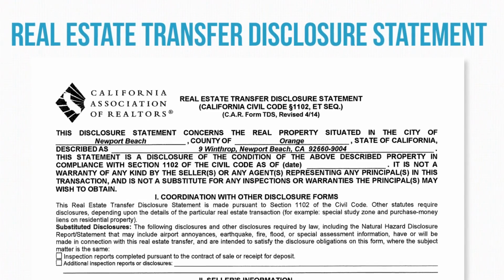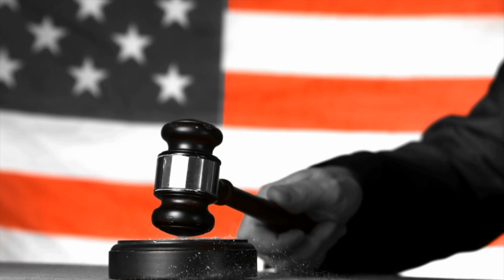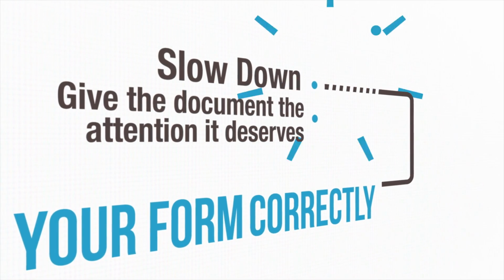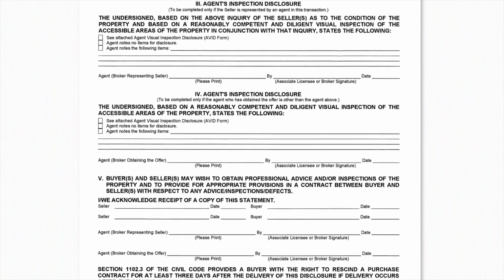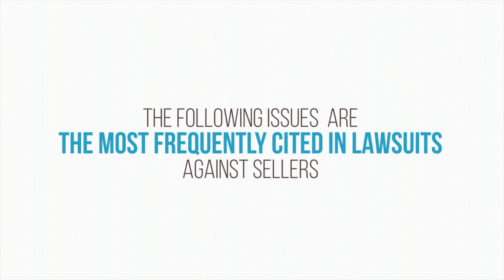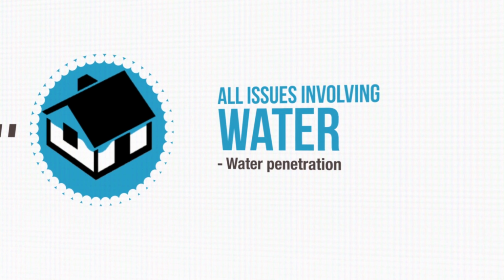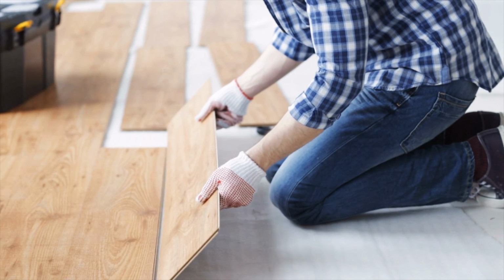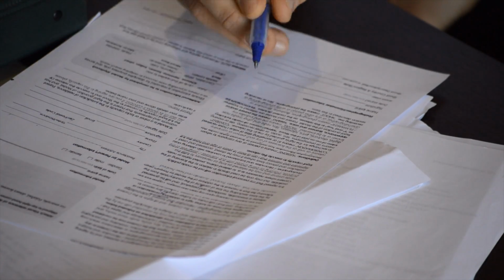How to Avoid Common Disclosure Form Errors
Did you know that if you fill out your disclosure form incorrectly it can be used against you in a lawsuit?

Sellers are the only party in a real estate transaction who are not protected against a home sale lawsuit, and the disclosure form is usually “Exhibit A” if a home sale lawsuit does occur. In this video, learn a few tips and tricks for filling out your disclosure form correctly.

One of the best ways to prevent errors on your disclosure form is to use Sellers Shield. Learn more about Sellers Shield™ and how to reduce your liability risk today